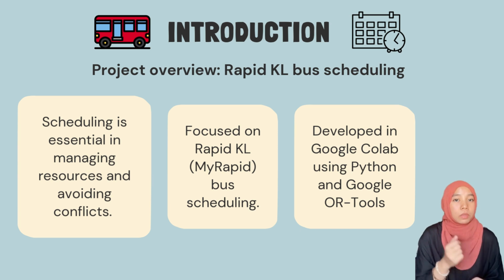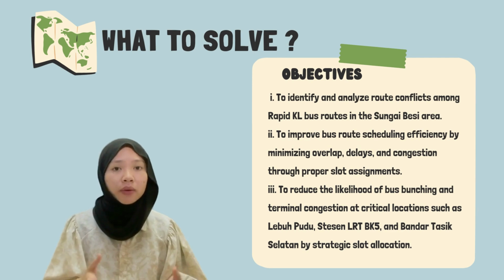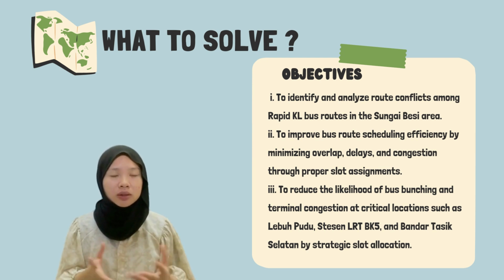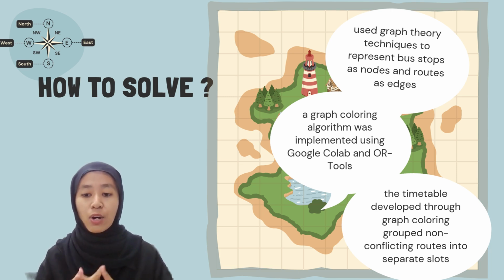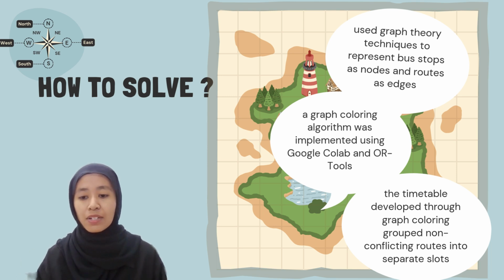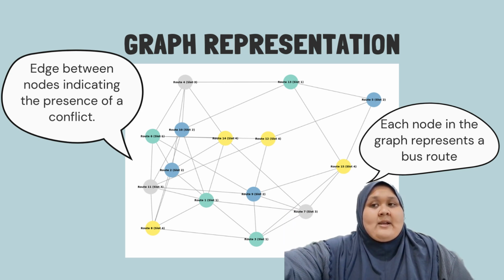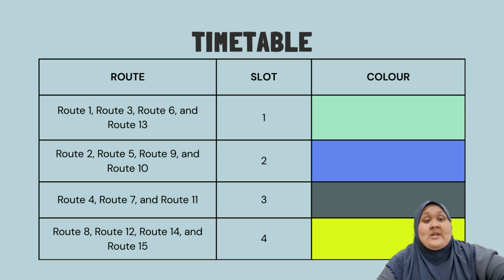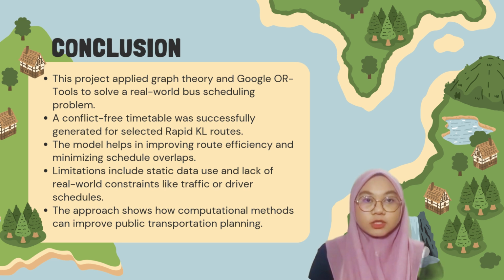MAT668 GROUP PROJECT : BUS SCHEDULING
MAT668 - Group Project